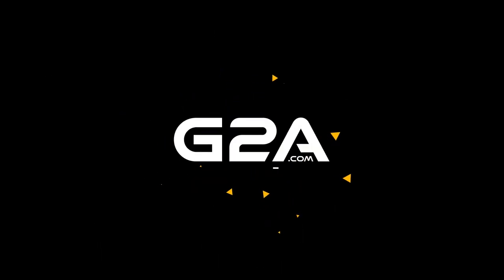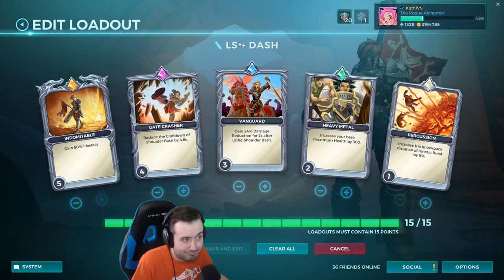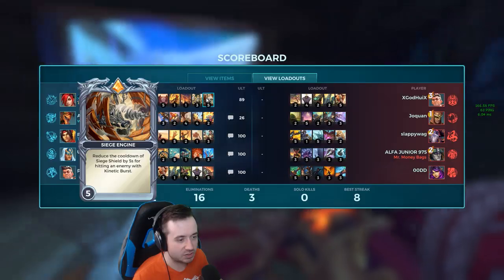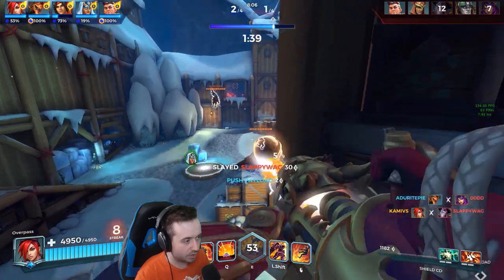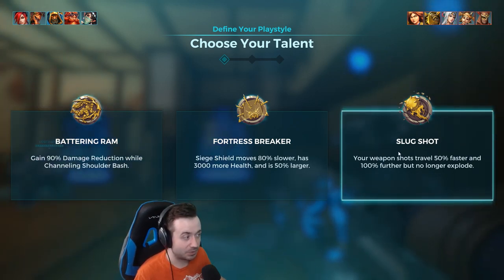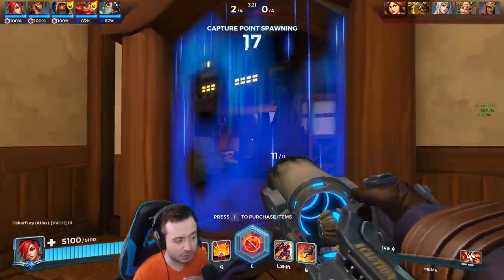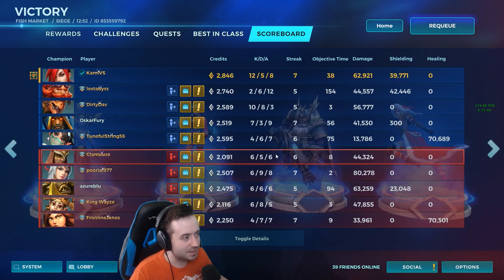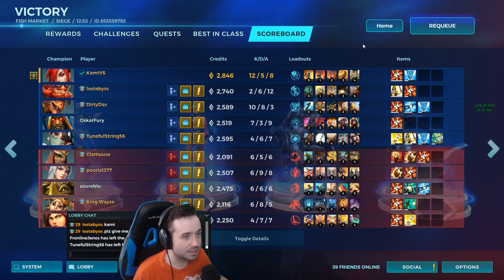Paladins A-Z: Ash | "Bad" Talents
Thumbnail Created By: Anthony Diaz.